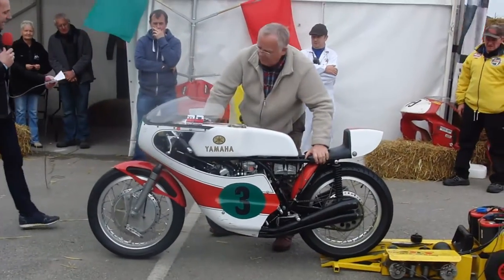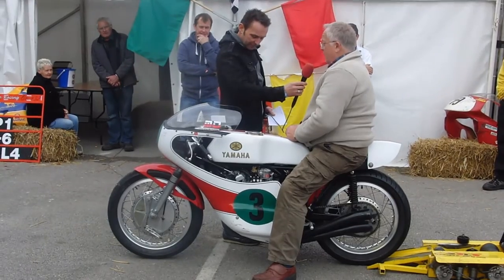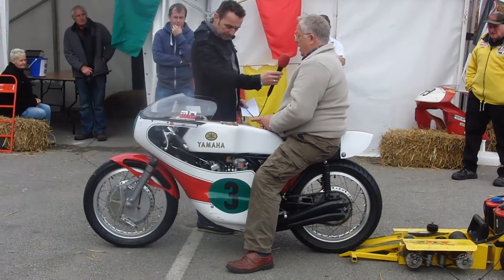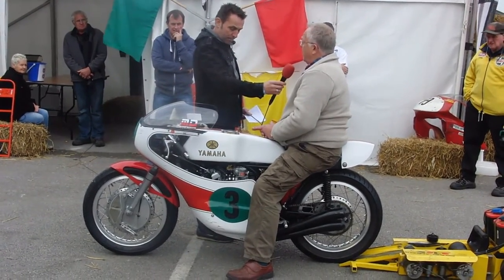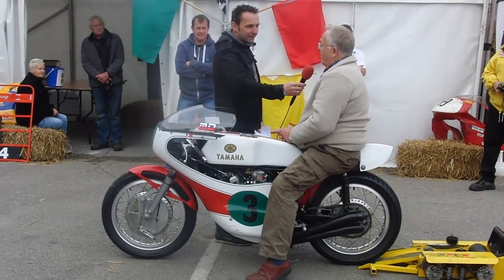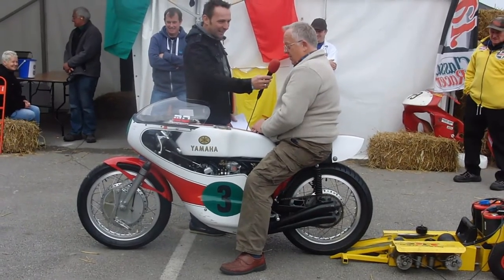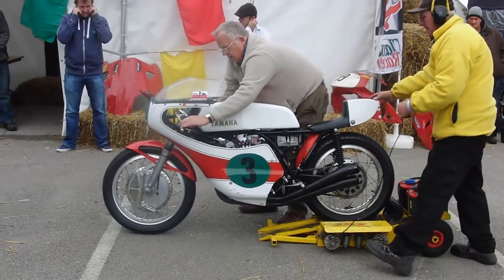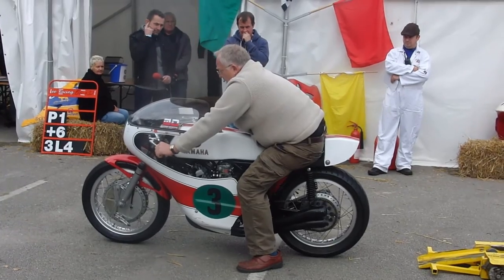1970 Yamaha DOHC TZ250 prototype with John McGuiness & Steve Plater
A rare Yamaha DOHC 250 prototype race bike on show at the Motorcycle mechanics classic bike show Stafford